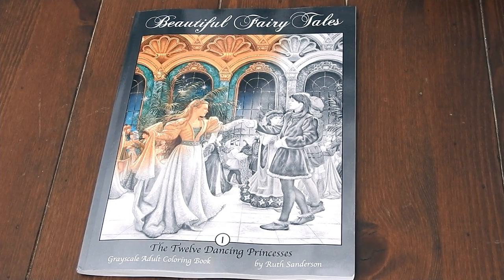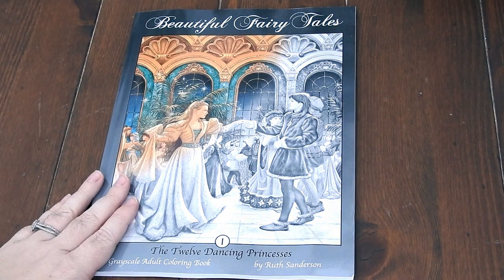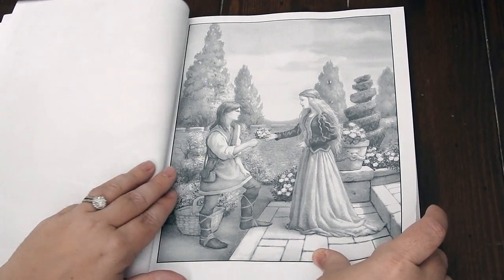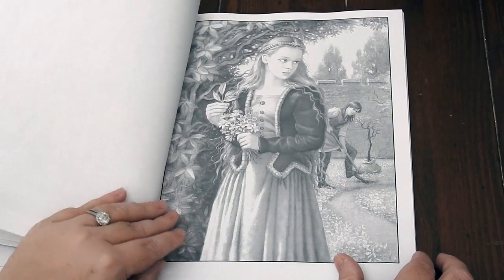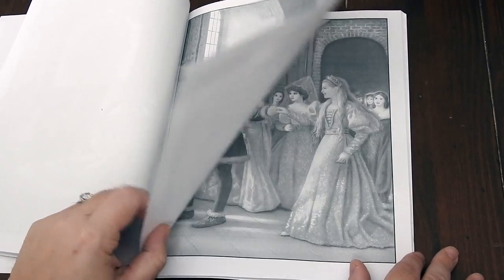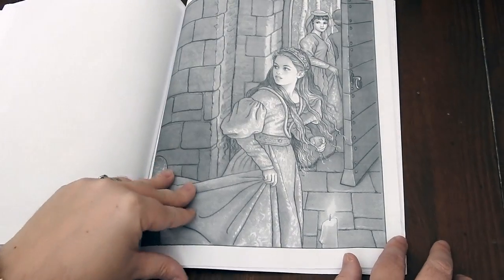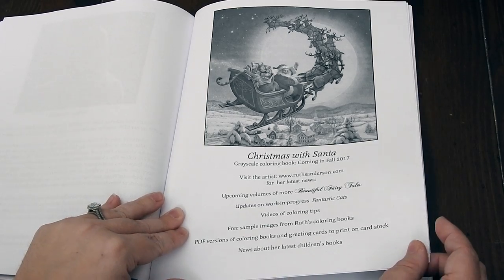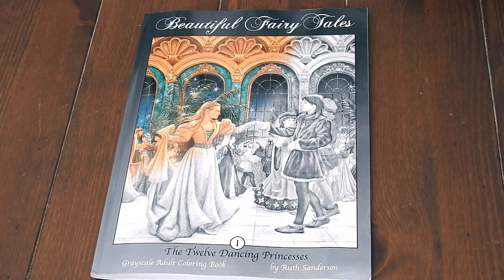The Twelve Dancing Princesses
The Twelve Dancing Princesses Greyscale Adult Coloring Book By Ruth Sanderson

Review by Jennifer Shaffer Art & Reviews

🔹Purchase on Amazon

**All opinions expressed and posted here are tested, honest, and of my own.